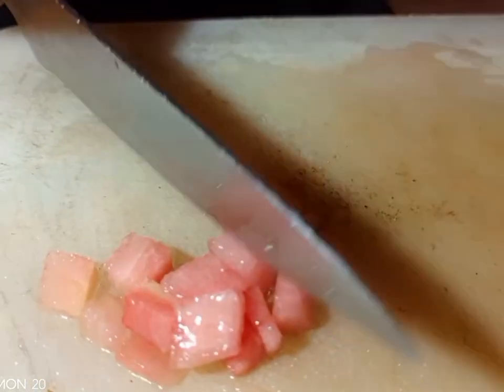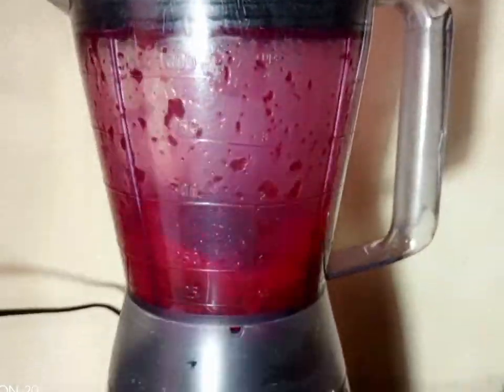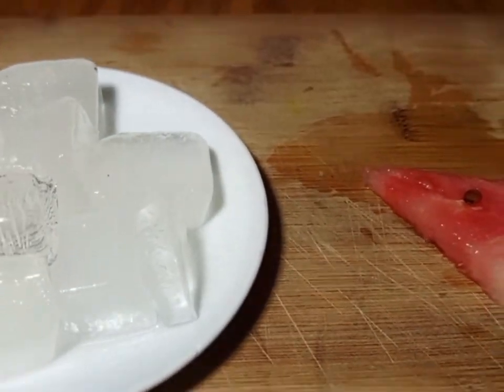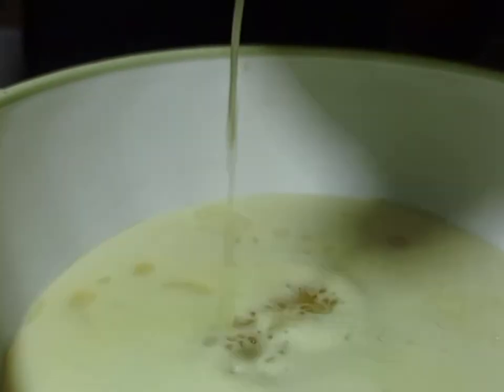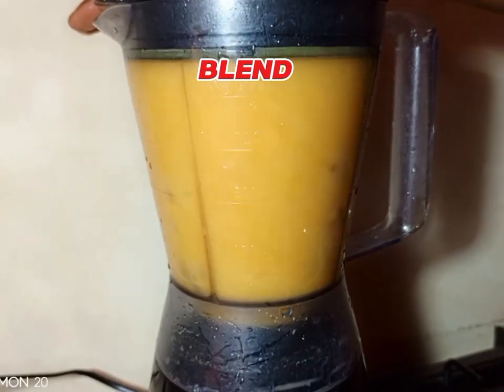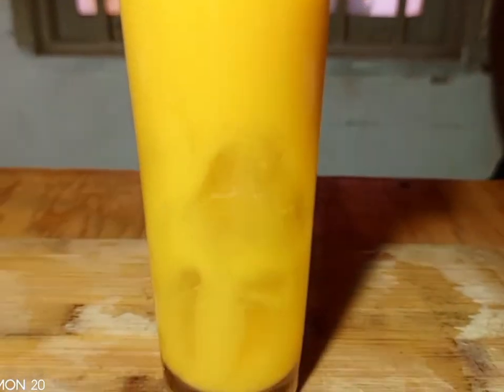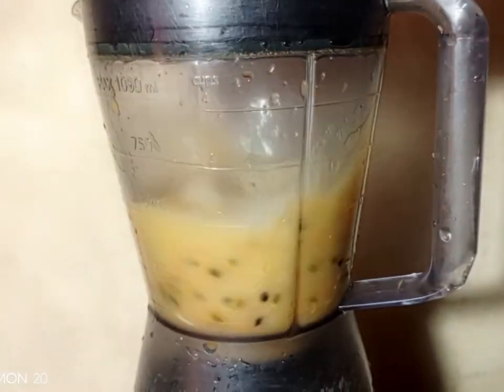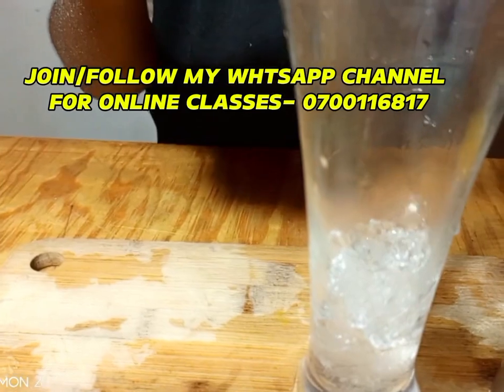How to Make Juice (and why you shouldn't)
Hi Foodies / Besties

Thanks for always following Our Recipes and Today we are here to take you through in how to make juice